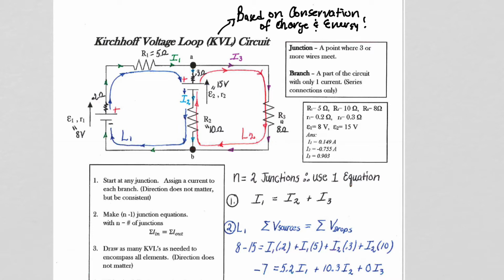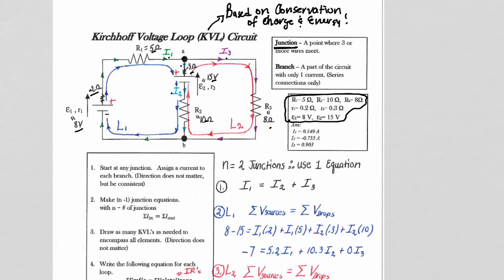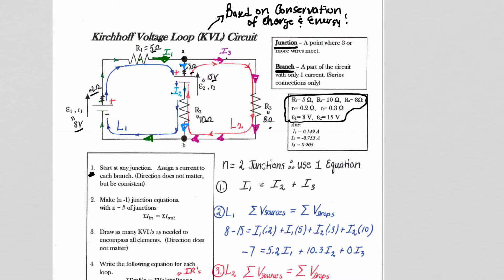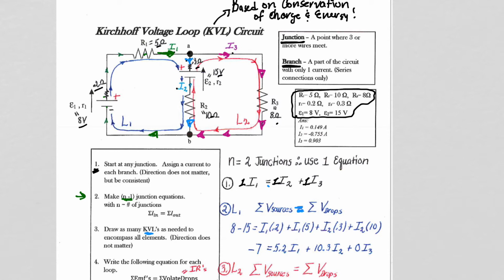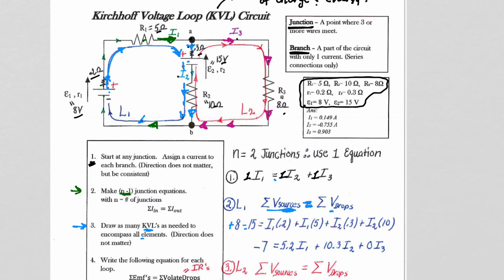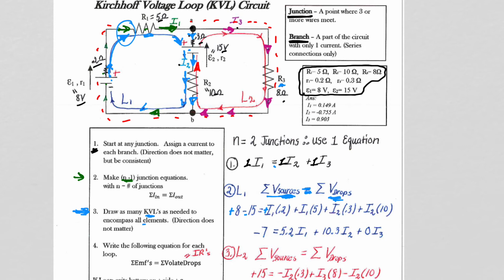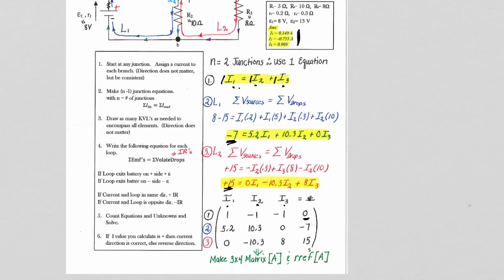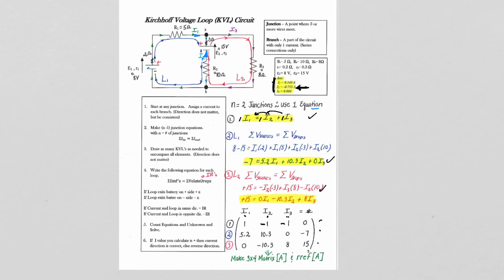5 Ch29 Circuits Video Notes